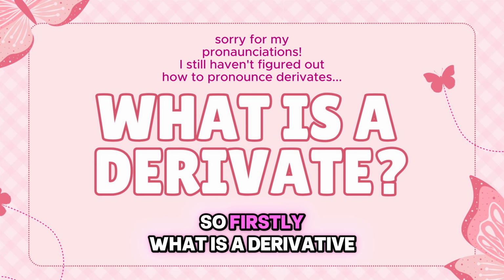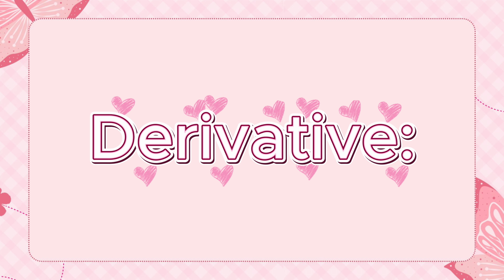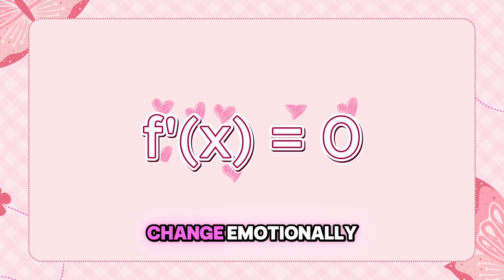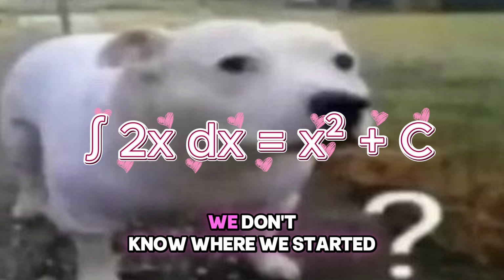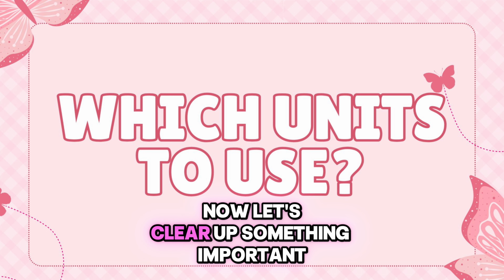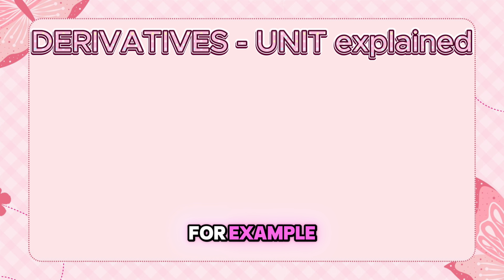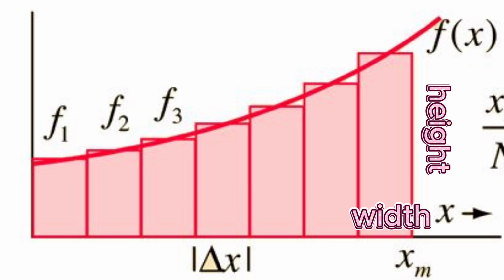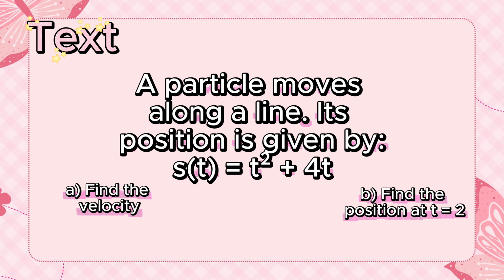I'm your maths teacher, but better (with ASMR)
Ever stared at a calculus formula and thought
“I recognize this… but I have no idea what it means😭💗” - this video is for you.

🎧 Derivatives and integrals explained… without stress & memorizing

In tonight's ASMR study video, we are breaking down the two most confusing concepts in maths: derivatives and integrals. No stress. No memorization. Just cozy maths explained in Educational ASMR's was.

⭐️ We'll cover:
0:00 - 2:10 Intro
2:10 - 4:30 What even is a Derivative? 💗
4:30 - 5:37 Quick Practice - Derivatives
5:37 - 7:13 What even is an Integral? 💗
7:13 - 7:40 Quick Practice - Integrals
7:40 - 8:55 Derivatives & Integrals are Opposites
8:55 - 12:15 Which Units to Use?
12:15 - 13:11 Example Questions - Non-text
13:11 - 14:37 Example Questions - Text 💗
14:37 - 15:17 Why This Matters
15:17 - 16:04 Mini Recap
16:04 - 17:46 Outro / Yap session

(I usually make videos fortnightly, but someone requested a video about derivatives and integrals, so I deliver hihi. Also, I know the pain of learning it. It was a total disaster for me lol)